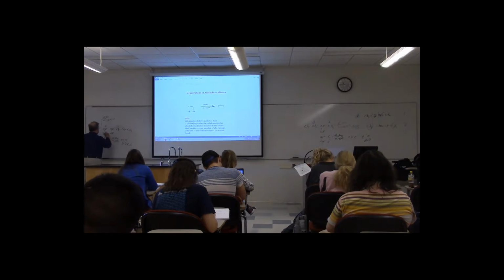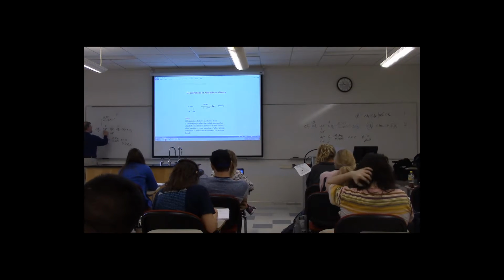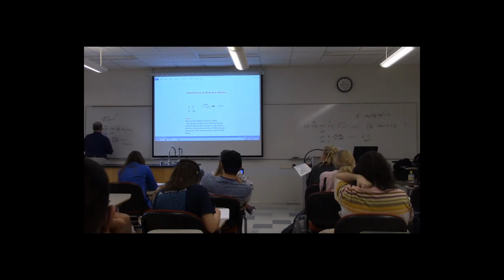20170220 CHEMI 1212 lecture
20170220 CHEMI 1212 lecture by Dr. K. White
Topic(s):  Alcohols